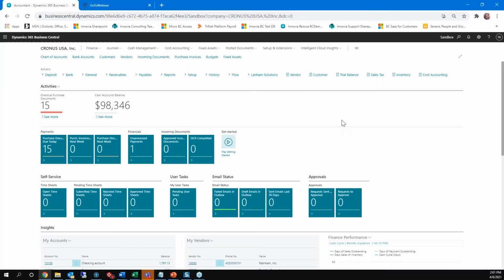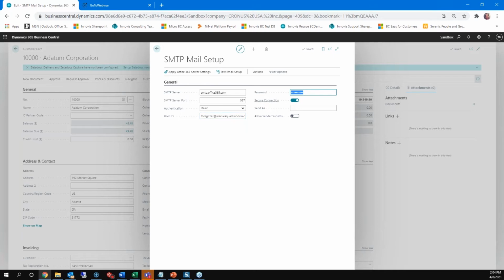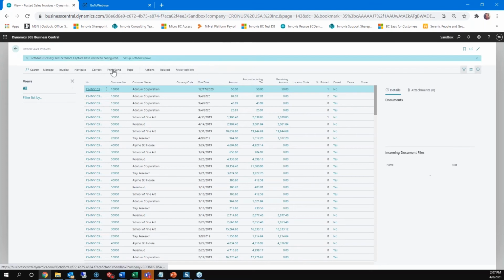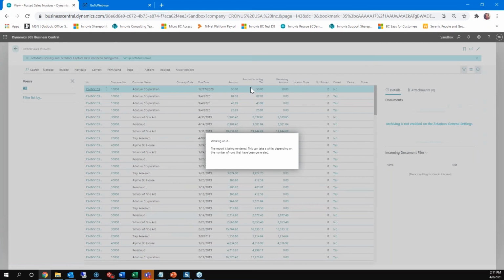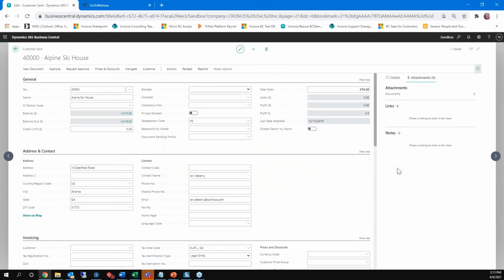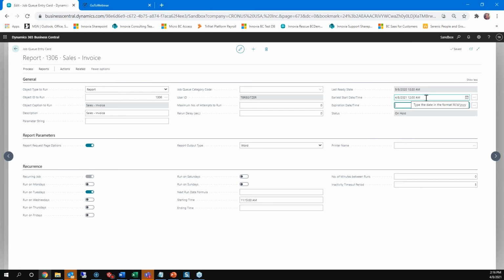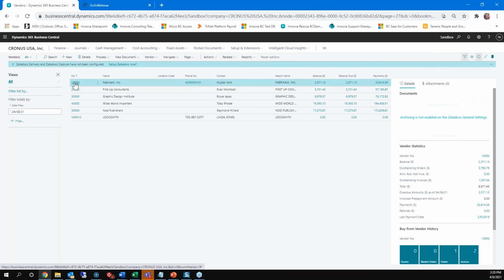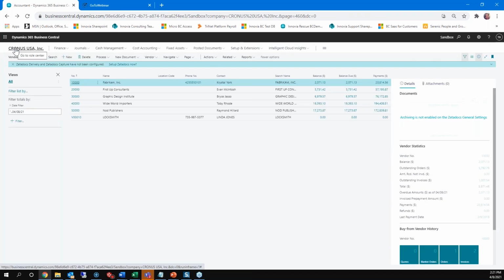How to Set Up Customers/Vendors to Send Documents Electronically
Are you running into issues sending or receiving documents electronically? Want to automate the process to make your life easier?

In this webinar, Traci will show you how to get there. She'll share how you can send and receive documents electronically as an alternative to emailing file attachments.

Discover how you can assign each customer a preferred method for receiving documents from you, which means you won’t have to select an option every time you choose the ‘Post and Send’ action. It becomes fully automated!

If all this sounds like a dream come true to you, watch Innovia's Traci Bregitzer in this FREE webinar to see how you can get started today.